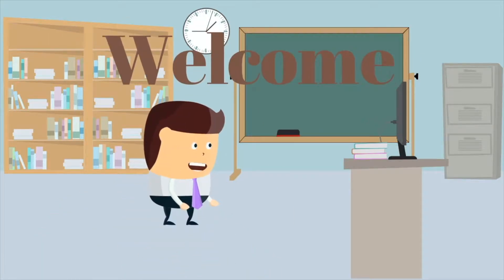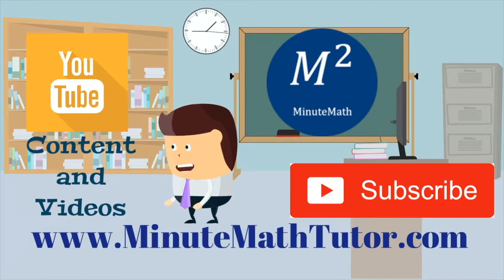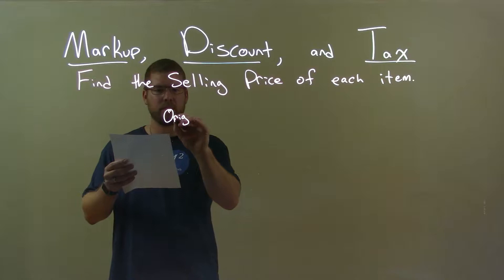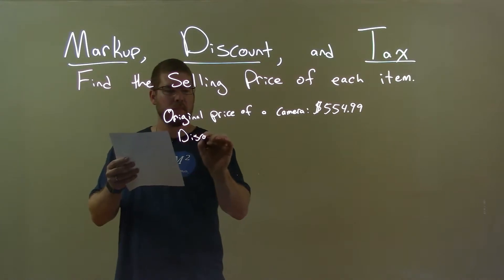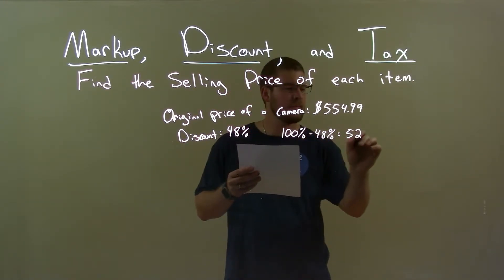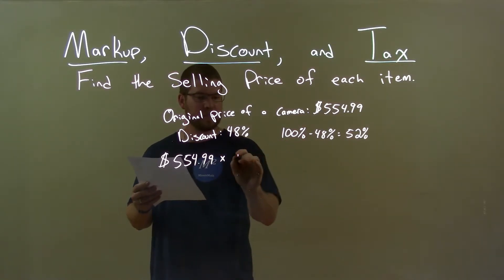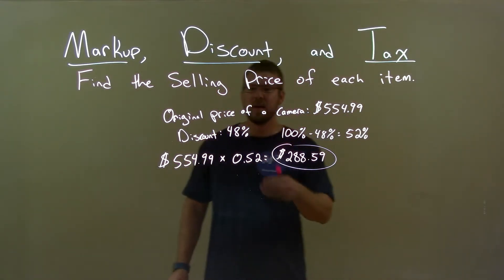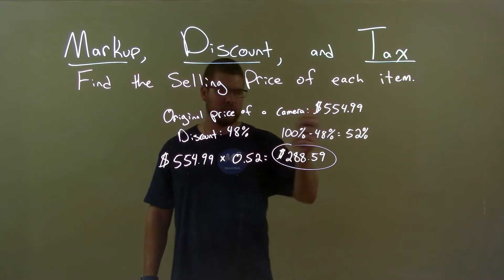Find the Price: Original price of camera $554.99 and Discount 48%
In this math video lesson on Markup, Discount, and Tax, I find the price of a camera with an original price of $554.99 and a discount of 48%.